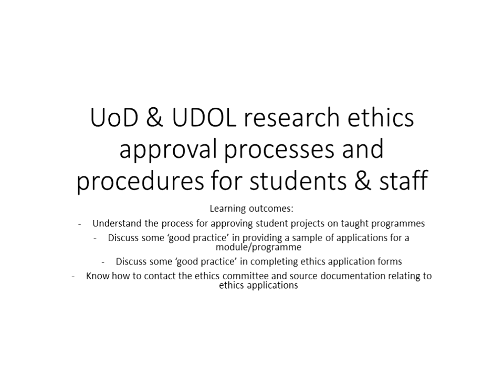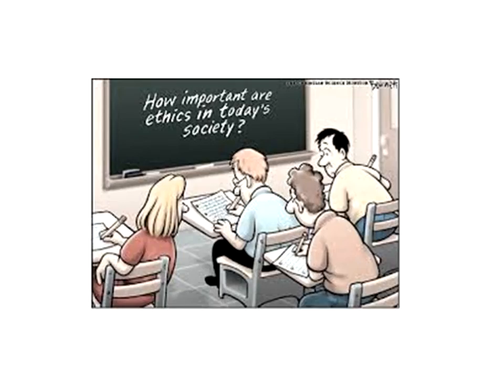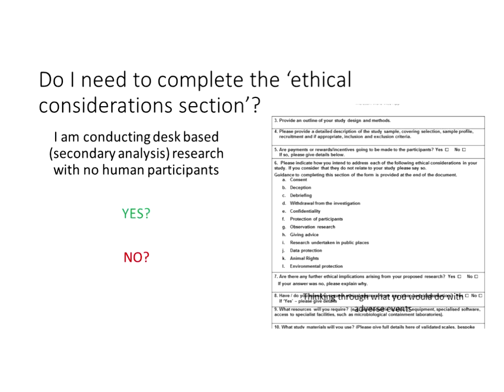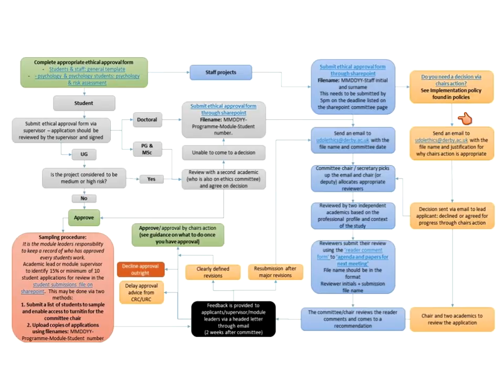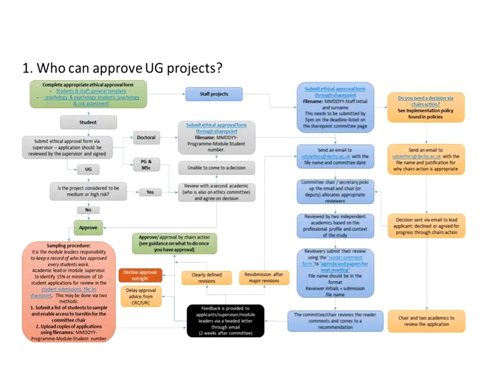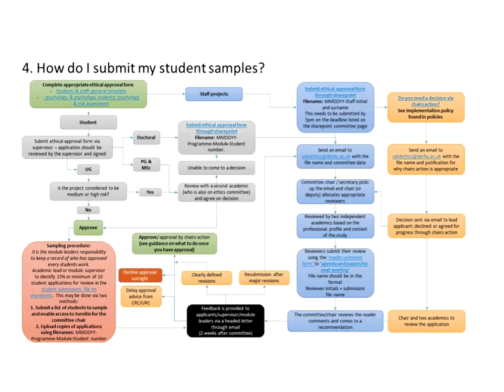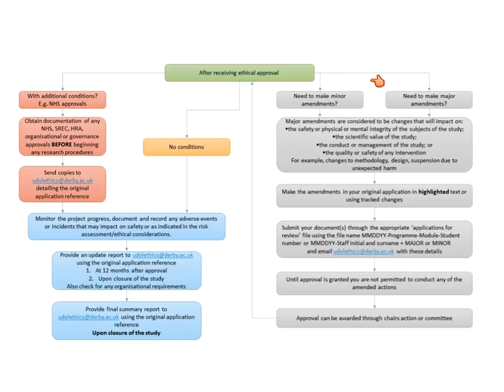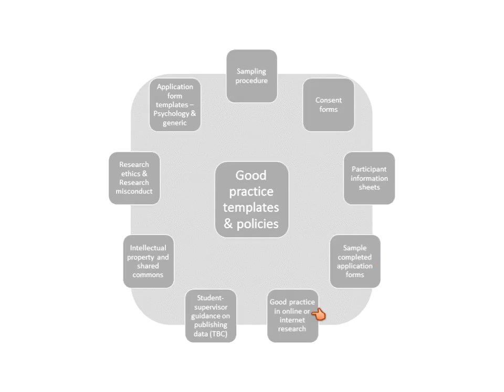UDOL Ethics approvals processes Nov16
This is a recording of our collaborate sessions for those who were not able to attend.